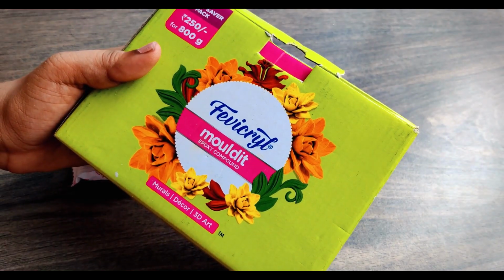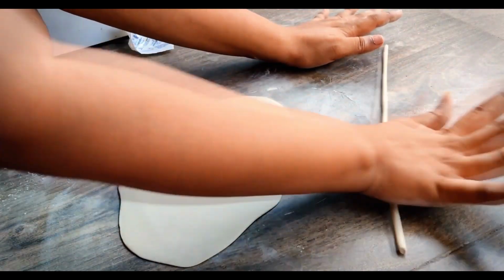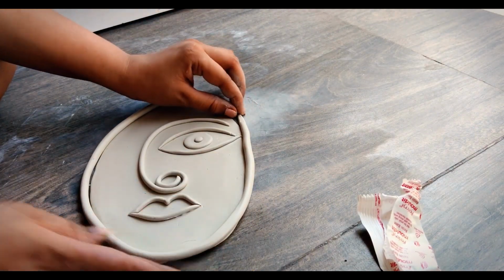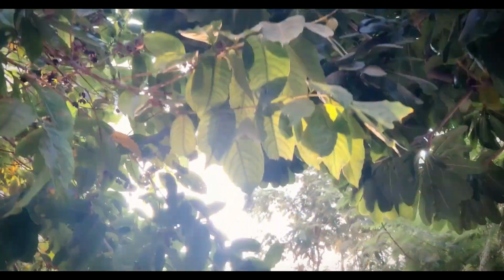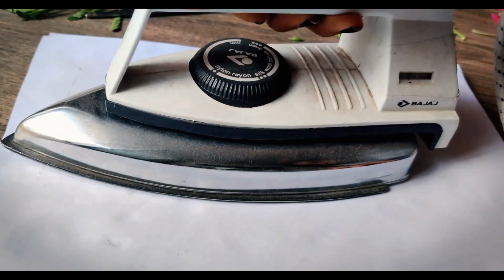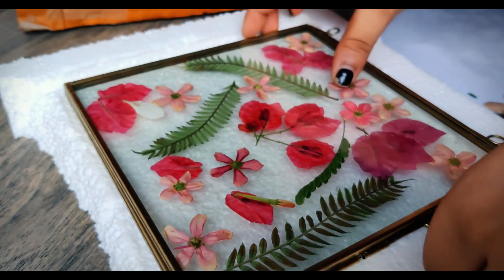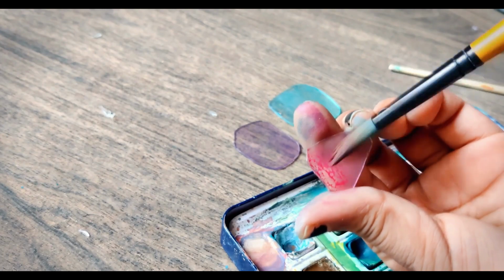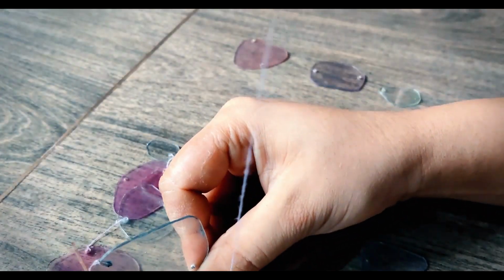🌻 Unique Decor - BEST OUT OF WASTE 💯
In this video, I am going to show you 3 DIY home decor ideas made from waste material. These are fully functional finished products and look really amazing all three DIYs are made from old waste material that I gathered from the streets and surroundings. I have also gotten some things from Amazon like the golden-brass glass frame.
With the frame, I did press flower DIY and it looks absolutely phenomenal. I also made a trinket dish from fevicryl air dry clay. I feel this dry clay is so versatile we can make literally anything. In past have also made various ring/ jewelry trays as well. there are a lot of ways to utilize the air dry clay in this video I have made a Pinterest inspired trinket dish with a face. These DIYs can be categorized as Bohemian decor. After watching this video you'll have a nice idea of how to make boho home decor at home. These DIY decor pieces are made out of waste.
One of the wall hanging I made is completely from waste material not a single rupee was spent in making that I have gathered everything from the street and scrap and made a wall hanging from waste material.
The last DIY which is the wall hanging from old CDS that one is my favorite DIY because it is made from old CDs and branch and I did not have to buy anything at all no money was spent in making that. We all are aware of the generic ways on how you can use CDS but this is something really unique and easy to make DIY.
I'm sure you haven't used old CDs like this before. now I understand you might not have the same waste materials that I have in this case you can use a substitute or similar-looking things. I think you will be able to recreate the wind chime made from old CDs. The DIY wind chime is the easiest to make I punch the hole on this clear CD with the help of a pointed compass. if you want you can also heat the pointed think so that it goes through very easily. So this is one way to utilize your old CDS. I absolutely love clear CDS it gives such a holographic effect. Making a wind chime out of clear CD was the best decision because whenever the sun shines on the wind chime it gives very beautiful rays. I hope you learnt how to make wind chime from waste material If you recreate the wind chime from an old clear CD please tag me on your photos I would love to see your recreations. the trinket dish that I made from air dry clay is also very useful I place my rings, pendants in it. now this is my second favorite dear bye because it was also made from scratch if you buy the fevicryl air dry clay it comes for just rupees 20 and just to be on a safer side, you can buy two packets of head and even if you buy 3 packets is just going to cost 60 rupees and if you go to marketplace Mall or even Amazon you will not find a trinket dish or a jewelry holder for such a low price.
you can make a jewelry holder from this air dry clay if you don't want to make a jewelry holder you can also just use it as decor.
unique aesthetic decor diy ideas
diy wind chime with old cd
make wall hanging with old cd
make diys with clear cd boho trinket dish
diy jewelry tray from clay
unique pinterest inspired diys
pressed flower decor ideas
diys from fevicryl air dry clay
best clear cd diys
creative best out of waste diys
room decor ideas from waste
aesthetic cd art decor
how to make wind chime from waste material
aesthetic diys from waste aesthetic diys from waste

I really enjoyed making this video I hope you like it.

PRODUCTS USED  :

Antique Metal Photo Frame
Fevicryl Hobby ideas Mould It

CLICK ON LIKE BUTTON 👍

(Let your friends know about these ideas too)

I'll see ya next week!